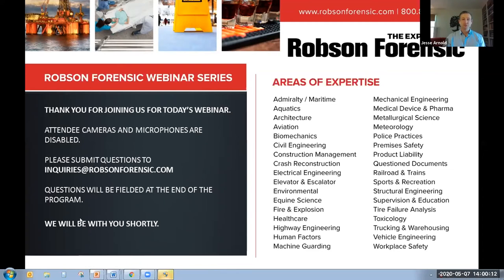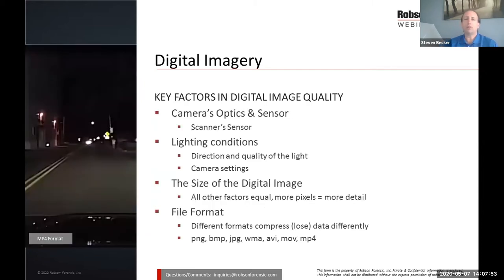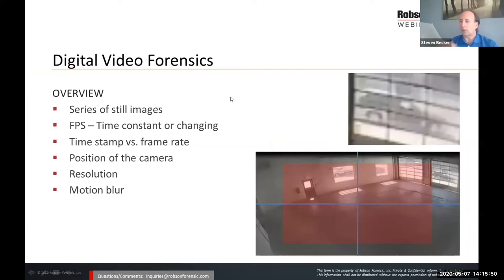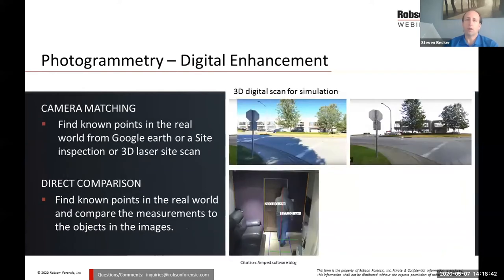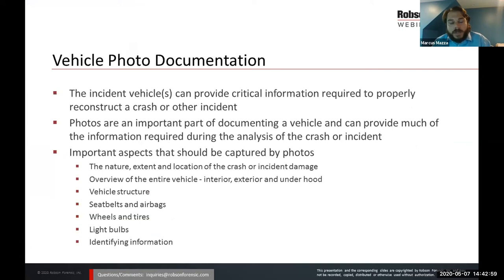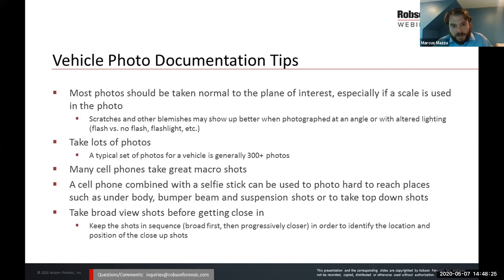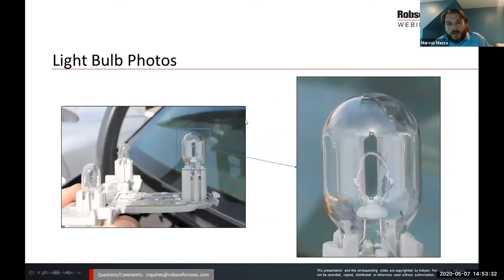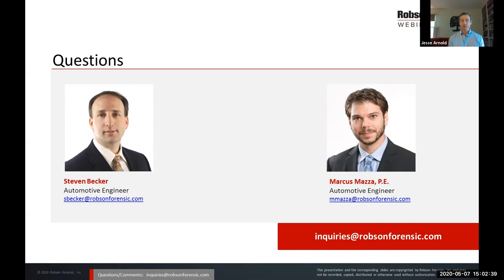Expert Webinar: Photogrammetry & Taking Effective Inspection Photos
This webinar program will provide attorneys and adjusters with an overview of photogrammetry and how digital photos can be used to obtain measurements, determine distance and speed, as well as other case-specific data. Experts from our Crash and Technical Services group share their perspectives on taking effective photographs for future forensic analysis.